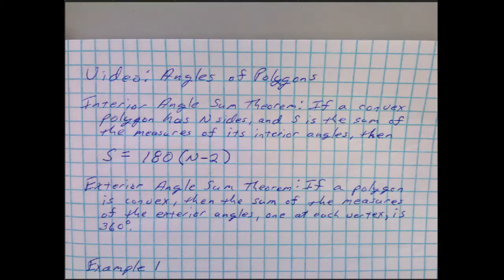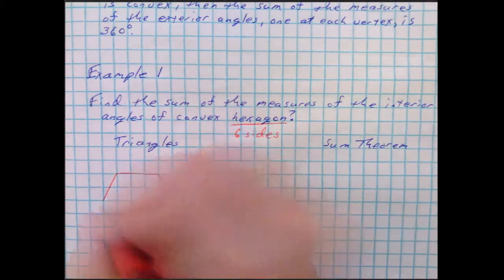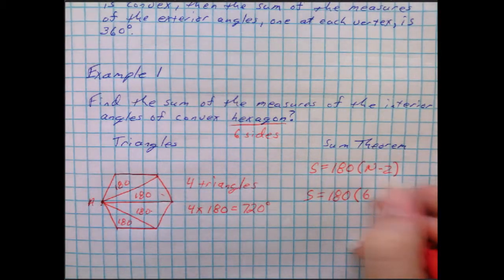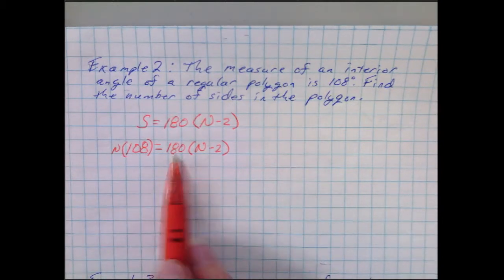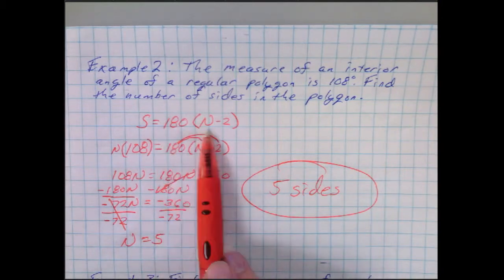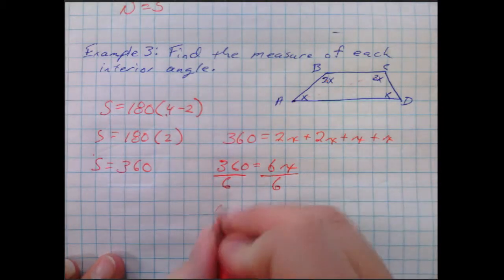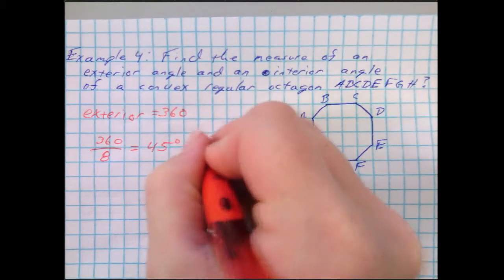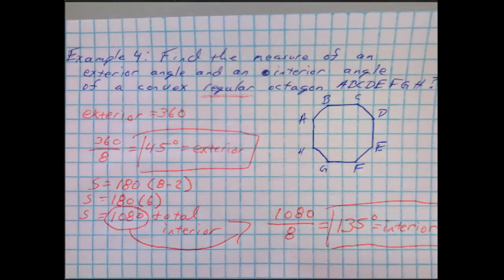Angles of Polygons